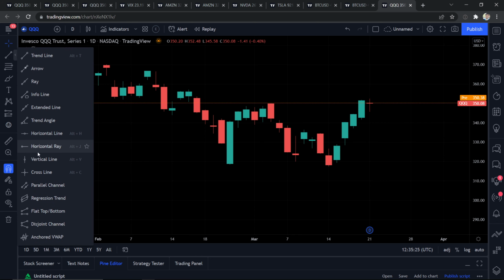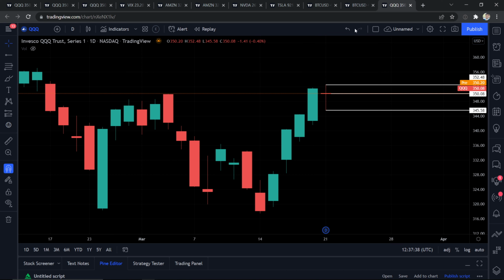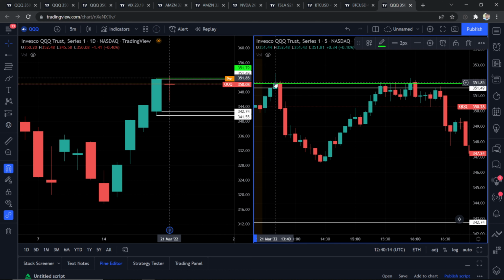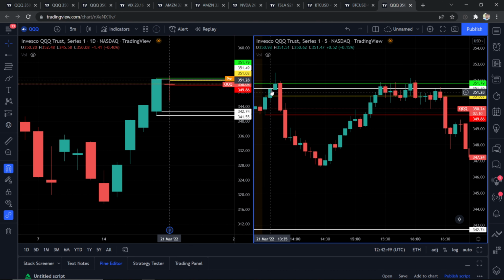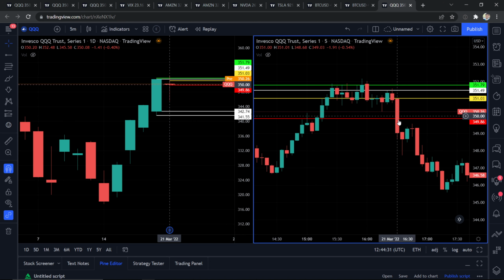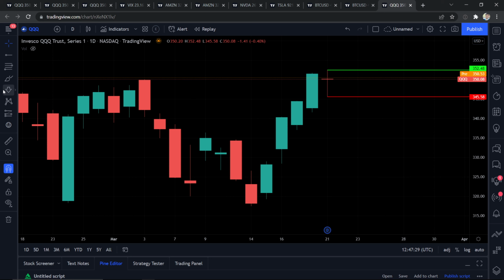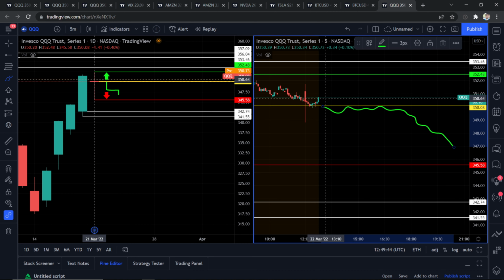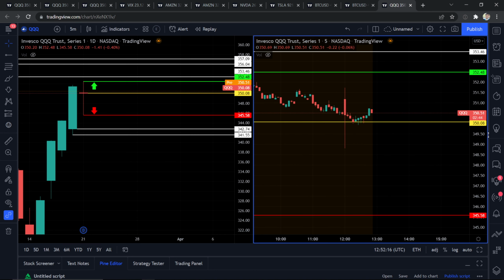TRADING THE OPEN - Simple Tips